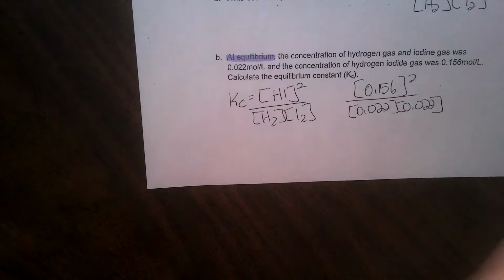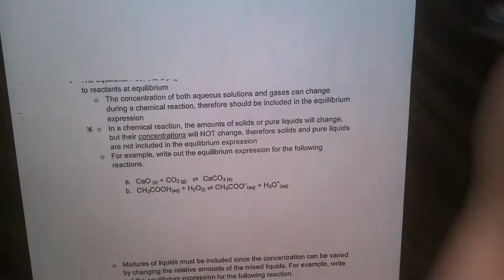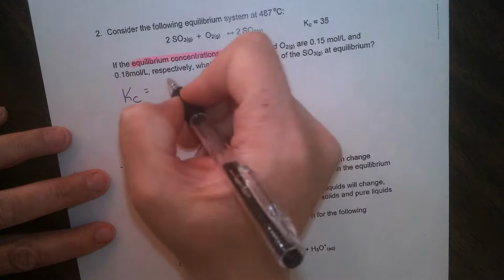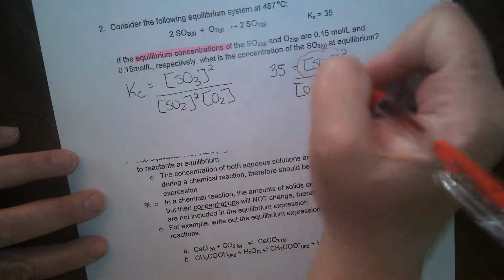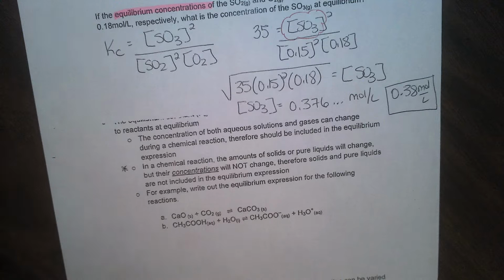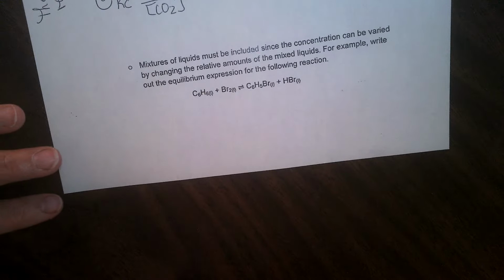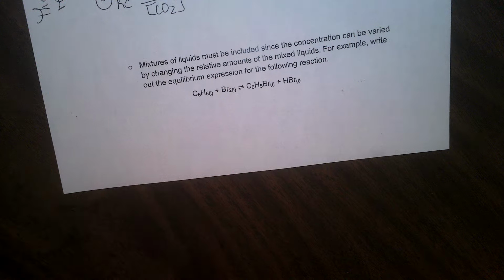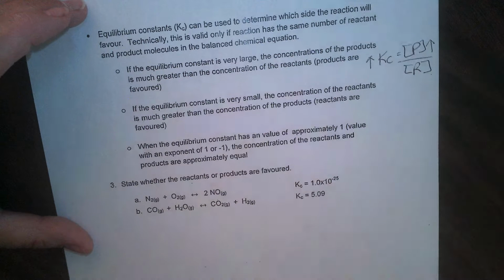Equilibrium Constant and Expression